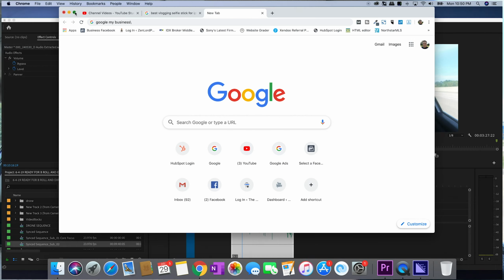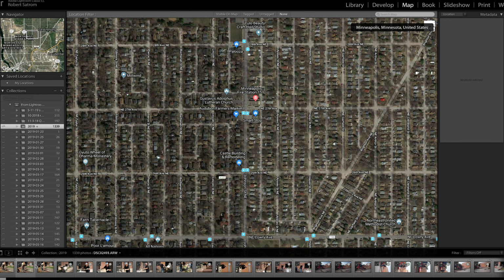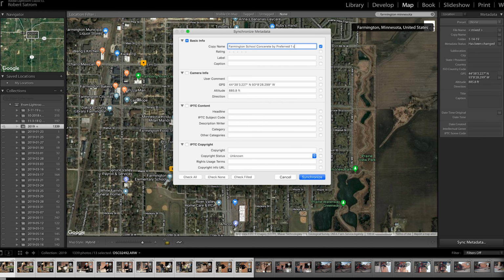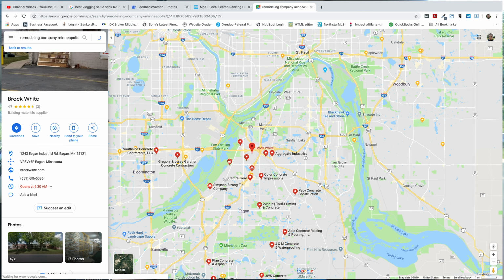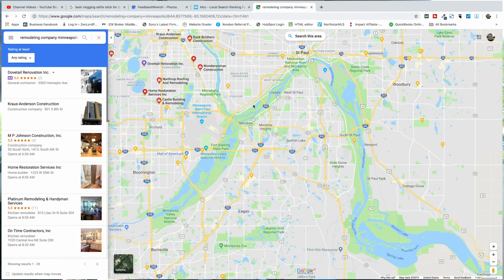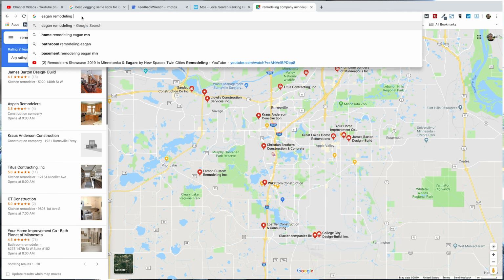Google My Business - Make your photos more helpful for local SEO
Here's some quick tips to use photo posting and location data to improve local SEO.

Feedbackwrench
Entrepreneurship Classes